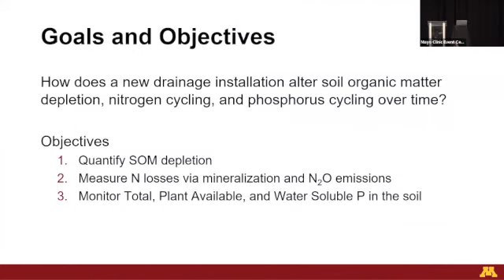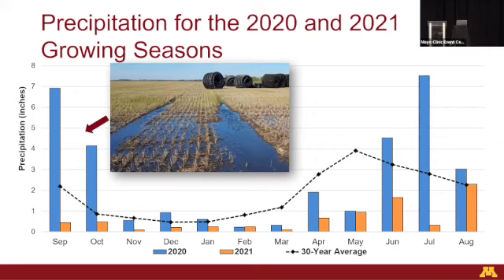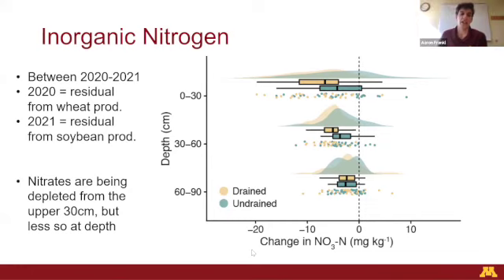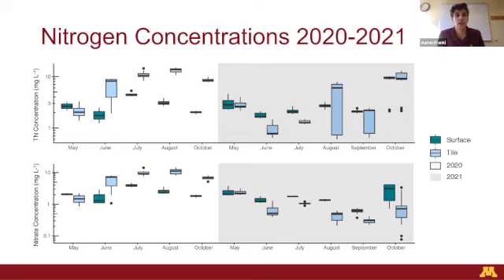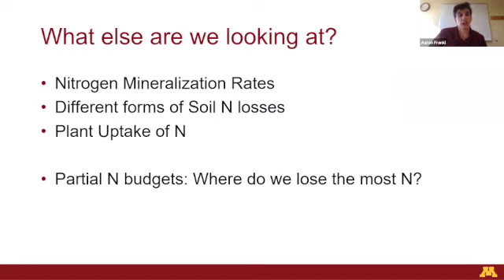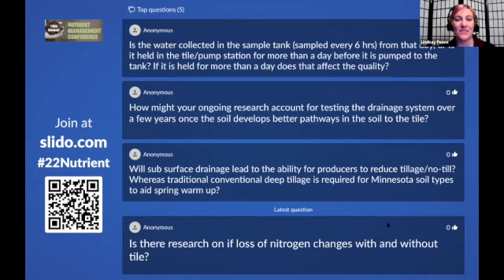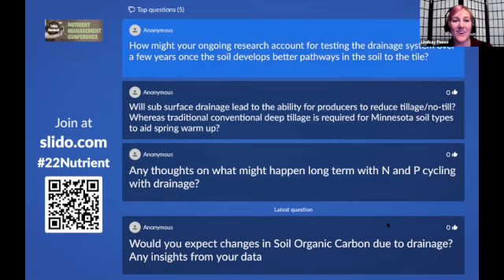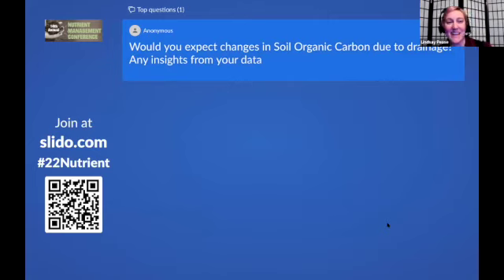Lindsay Pease, University of Minnesota, Soil C, N, and P after drainage installation.